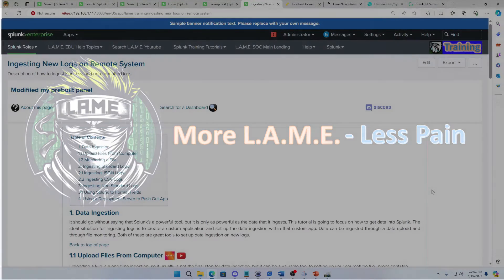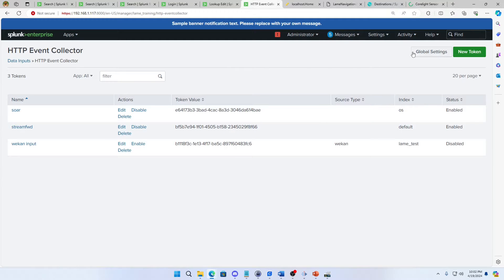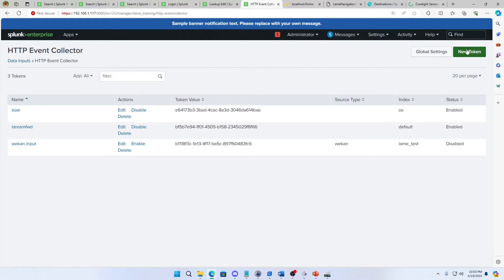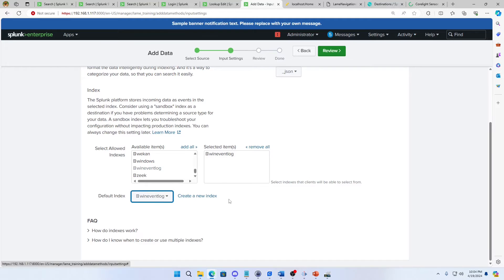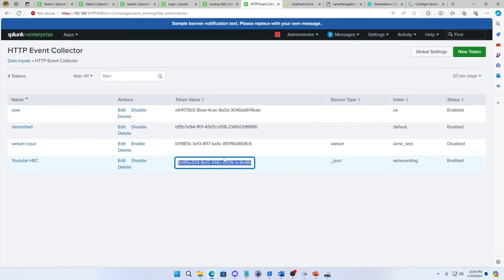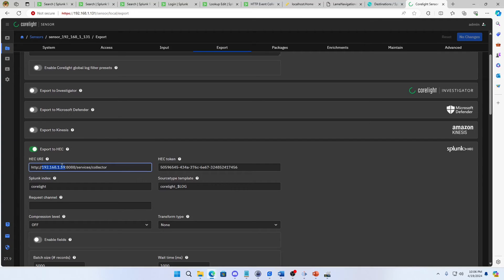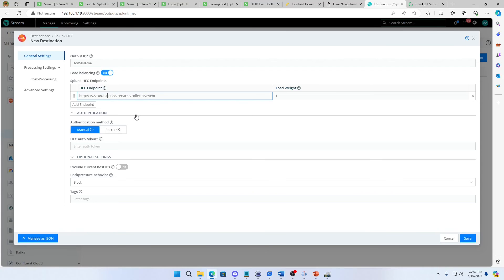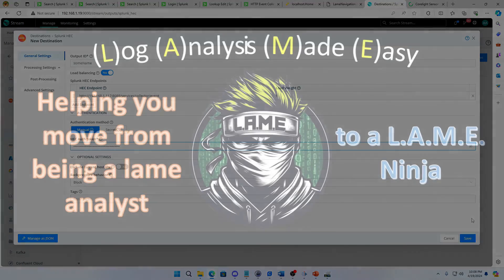How to Configure Splunk to Ingest HTTP Event Collection (HEC)